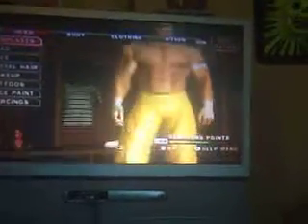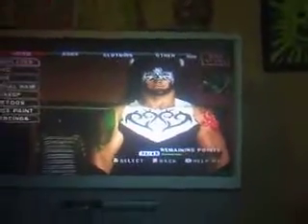luchadore caws svr 2010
la parka caw
nacho libre caw
es queleto caw
kicked in the nuts guy
sabu caw
psicosis caw
extreme suicide unmasked caw